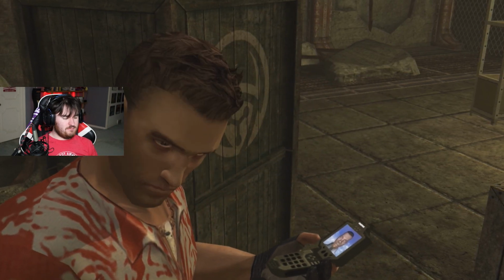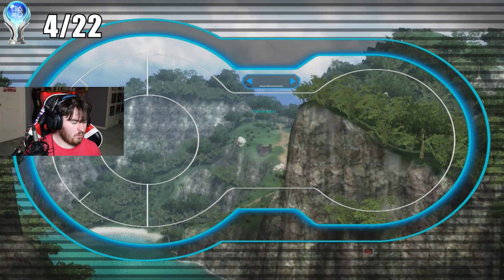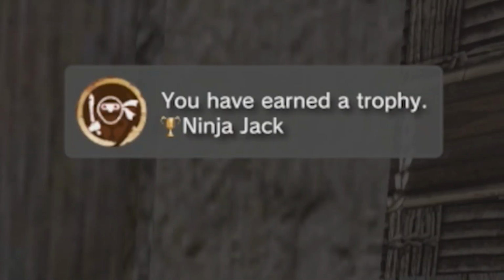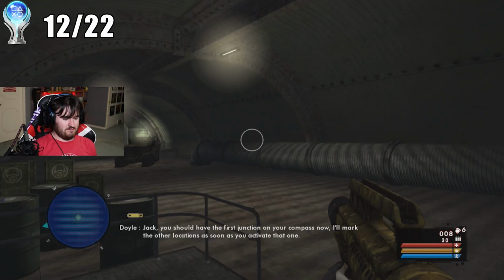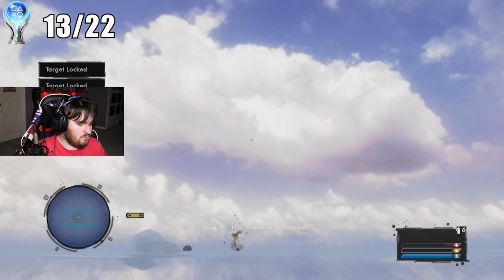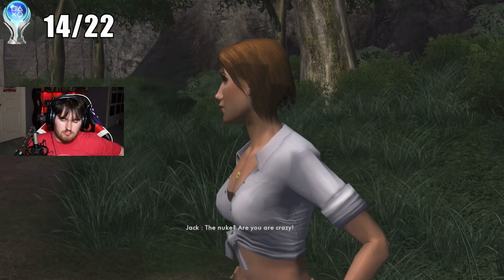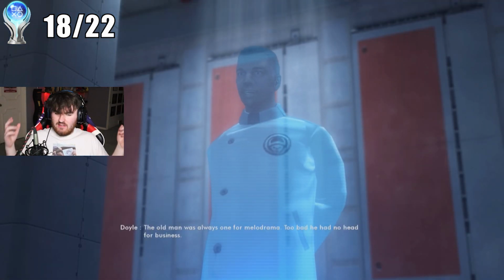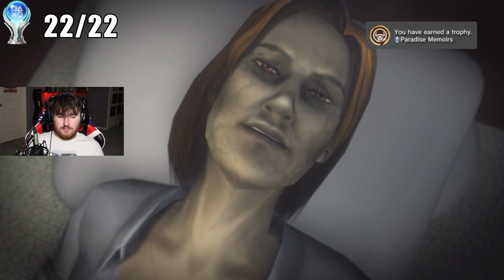Far Cry 1: Far Cry's UNDISCOVERED Platinum Trophy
The Far Cry games are one of gaming's biggest franchises and feature some of the most iconic gaming antagonists from the likes of Vaas from Far Cry 3 and pagan Min from Far Cry 4. If you're a fan of the series then you know how popular games like Far Cry 3, 4 and 5 have been. But did you know that Far Cry 1 is actually available on the PS3 and features a platinum trophy?

Well if you didn't then today’s your lucky day as in this video I'm going to be platinuming the first Far Cry game, Far Cry 1.

Far Cry 1 was a wild ride. From starting off as your typical island adventure survival game to that of a sci fi horror game it was definitely unique for its time. While it was a very strange game which showed its age through the gameplay and graphics, I had a lot of fun returning to the game and playing the remastered version on console.

Reaction Channel - @lilrew